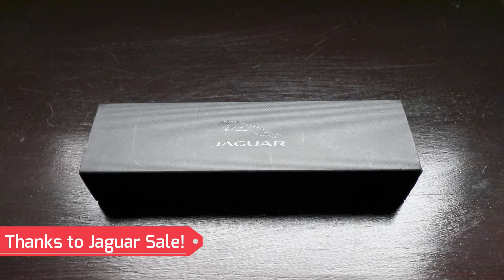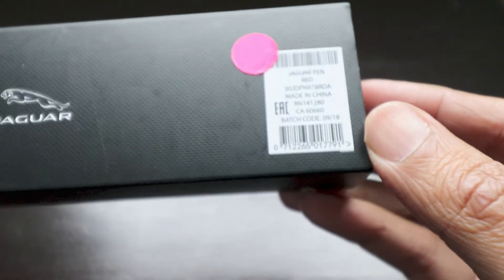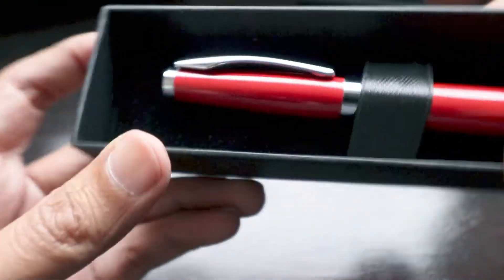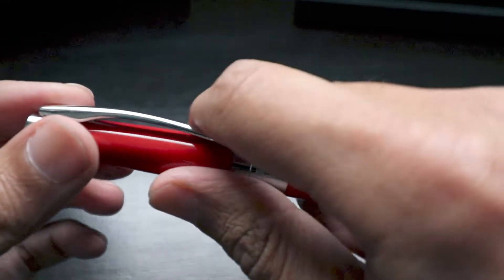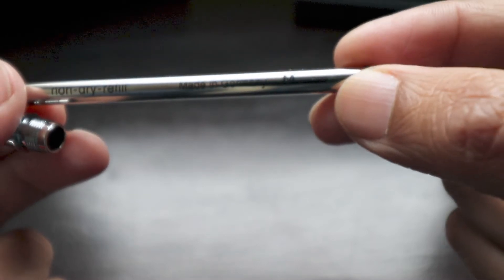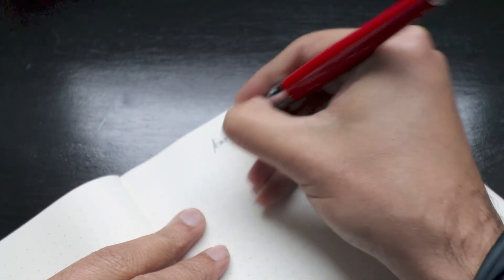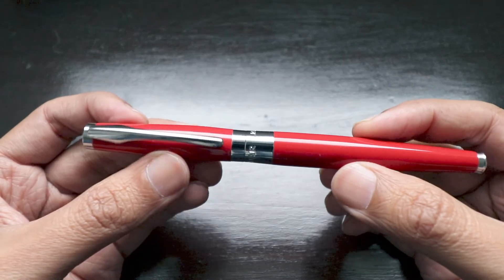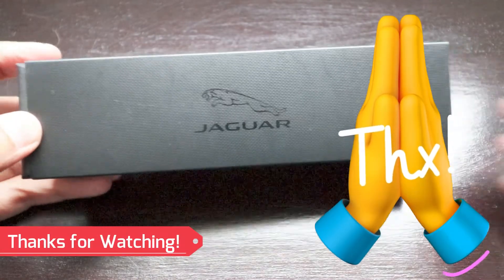Jaguar Rollerball Pen (ZAR 200)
Hi Friends,

The Jaguar brand needs no introduction. Their cars are awesome. Sports cars are a desirable asset for many people around the world. I could not afford the same yet so I bought something that I could during their annual sale at Lonehill Experience Centre for Jaguar LandRover Cars. The pen was about ZAR 400 and we got it for around R200 per piece. I totally loved the Red colour of the pen and the curves that are made on this metallic edition of the pen. Thanks, Aashish